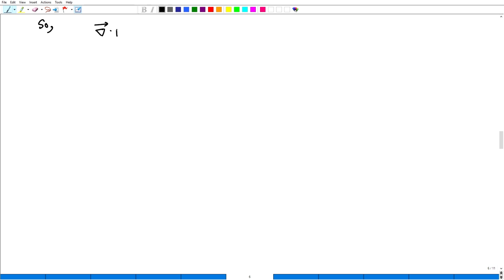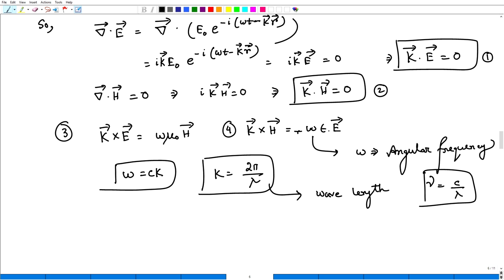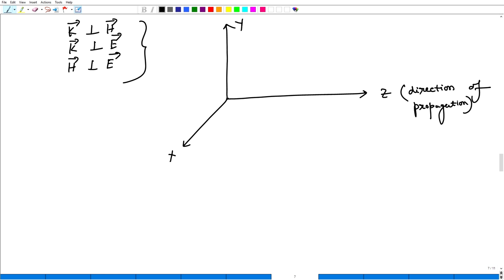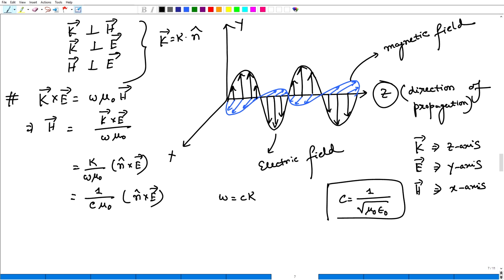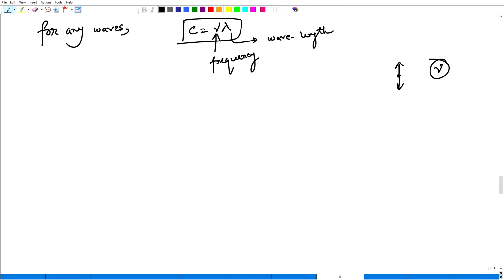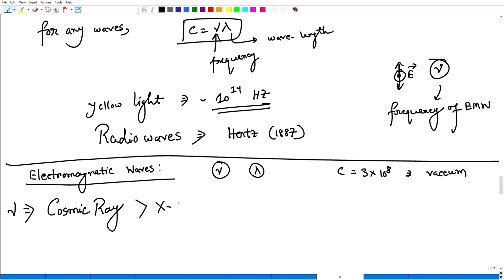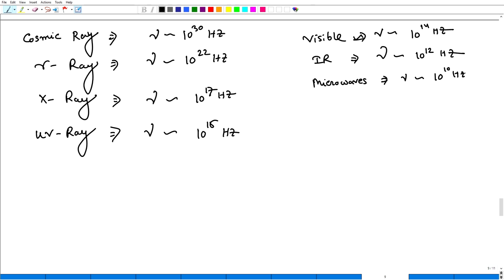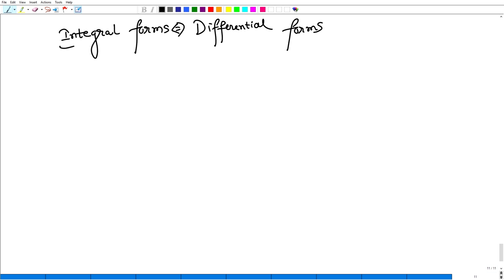Analysis of the Maxwell Equations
Subject: PHYSICS
Programme Name: Electromagnetic Waves
Course Name:  ICAR

In this video, we have explained a detailed analysis of Maxwell's Equations in electromagnetism.

📡 Key Features:
Syllabus-focused Content